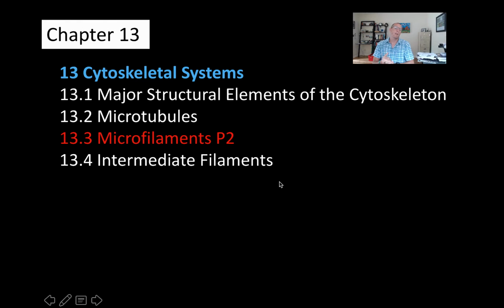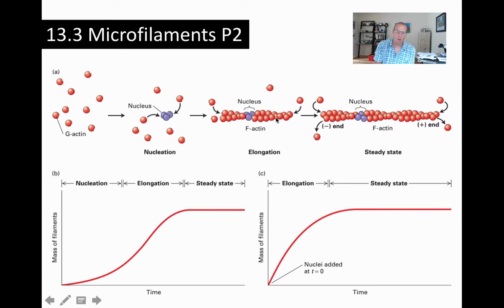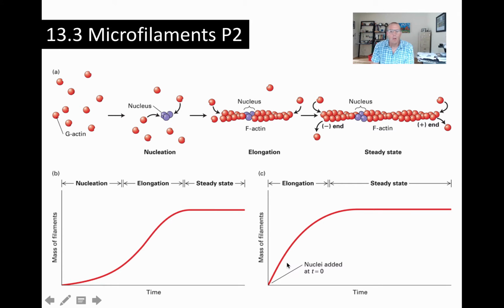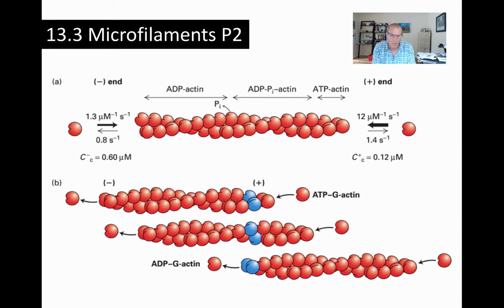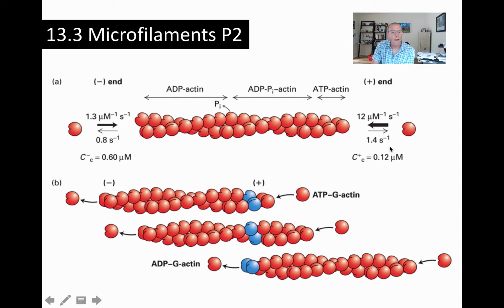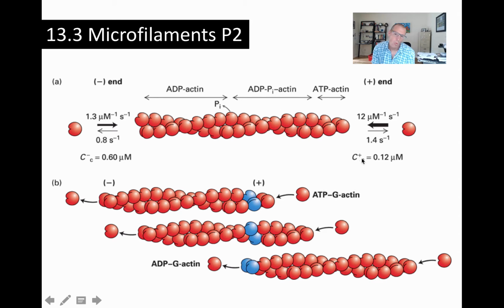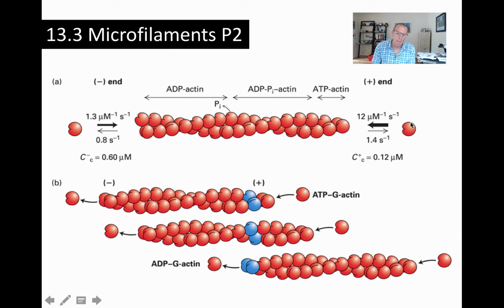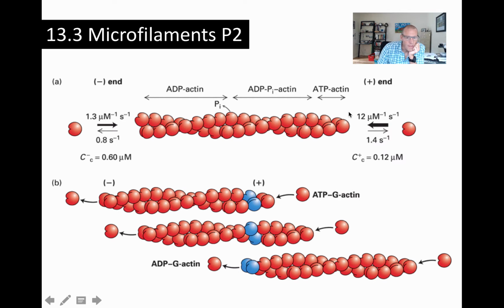Chapter 13 Su2016 P7 Microfilaments 2